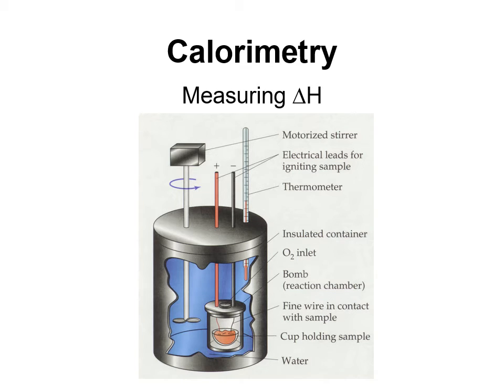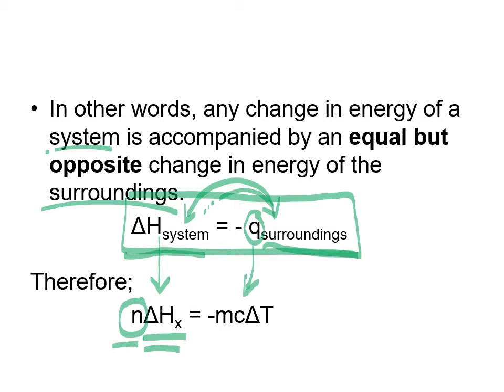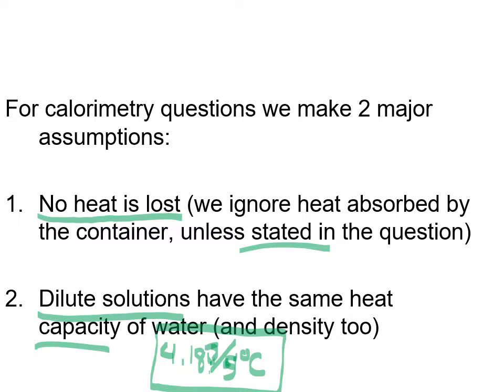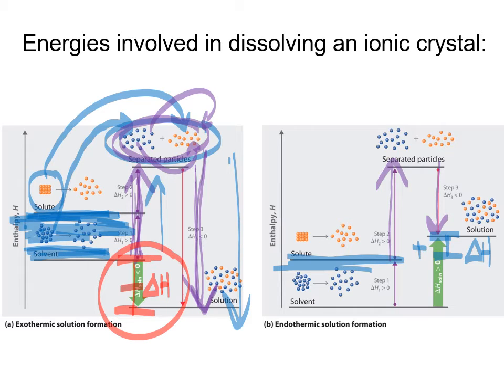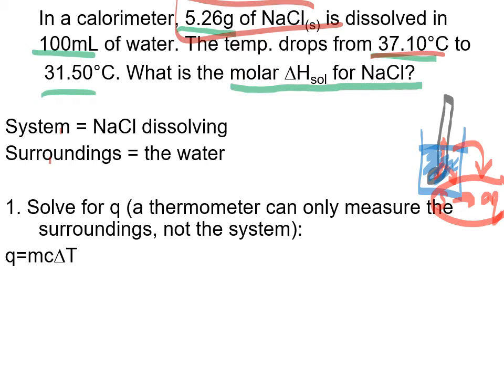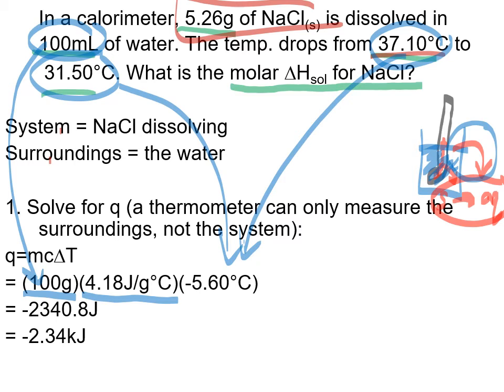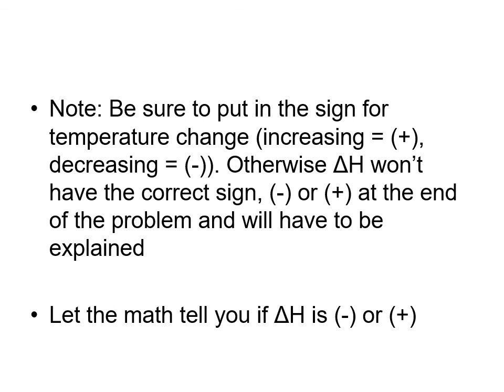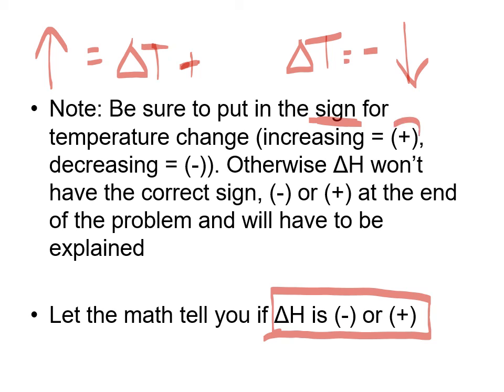Calorimetry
Some examples of how to solve various questions seen while doing calorimetry